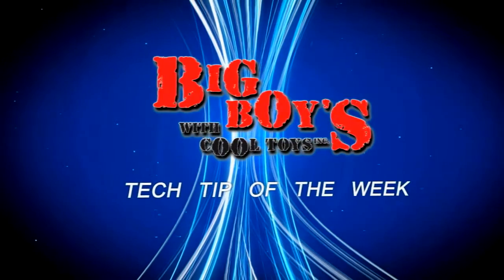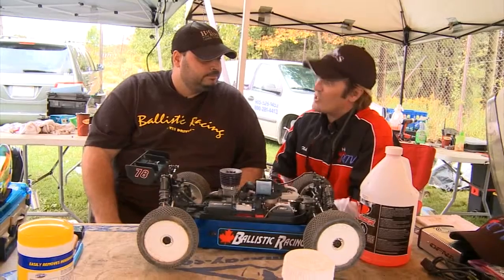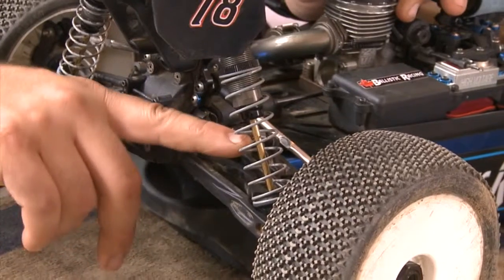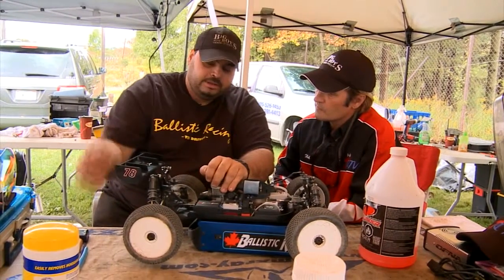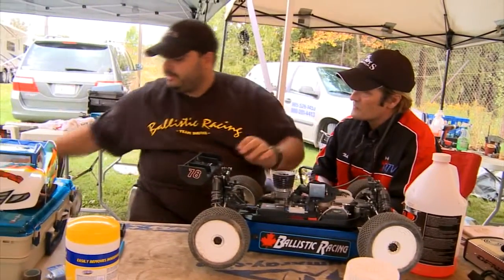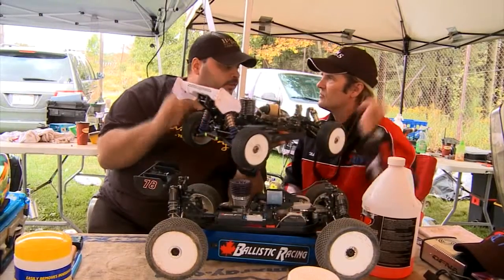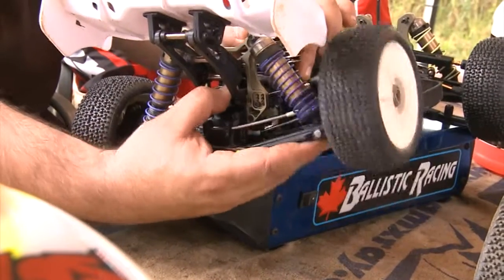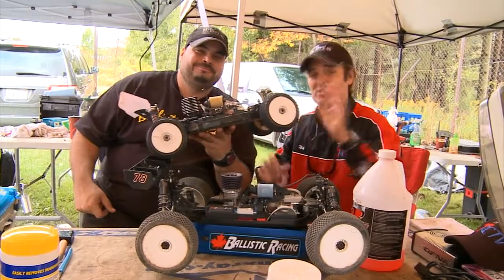Why your off road needs boots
A tech tip on boots. Advice  from Big Boys with Cool Toys and  Loui Zigurella